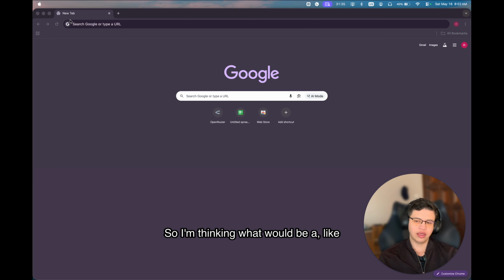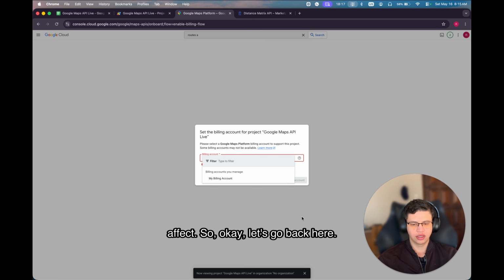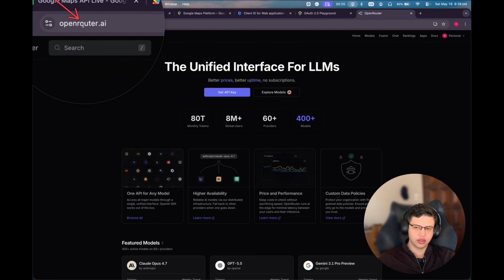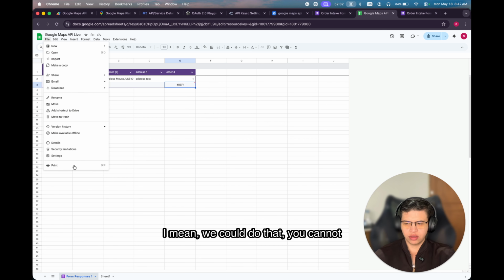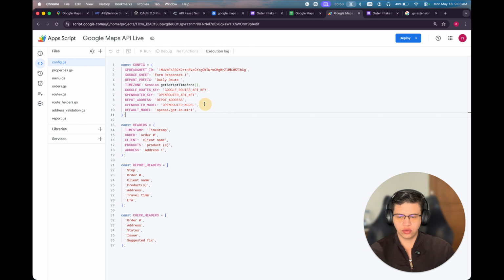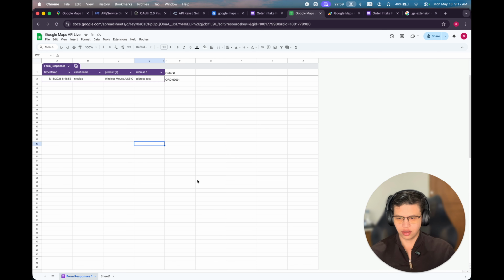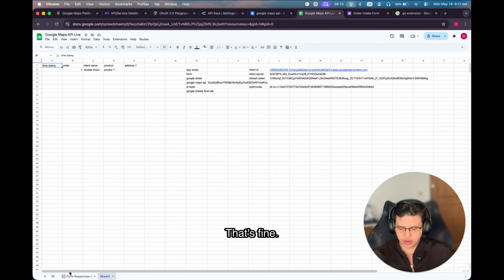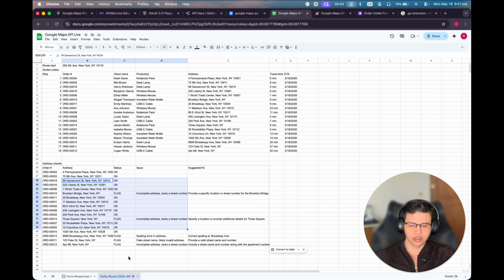Google Maps API to Google Sheets using Apps Script (Delivery Route Report)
In this video, I connect Google Maps API to Google Sheets with Apps Script and add an AI address review layer before the route calculation runs.

This workflow helps you: - collect delivery orders in Google Sheets - review addresses with AI before routing - flag incomplete or suspicious addresses - calculate travel time and distance with Google Maps - sort route-ready orders by travel time - keep address issues in a separate review block.

*Timestamps*

00:00 Intro
01:03 Build the order sheet
02:29 Delivery workflow
06:41 Apps Script setup
09:48 Google Cloud setup
12:51 Enable Routes API
17:40 OAuth and tokens
28:58 AI address check
33:20 Build with Codex
43:36 Order IDs and form data
53:00 Clean config
1:20:27 Run the automation
1:34:38 Review route report